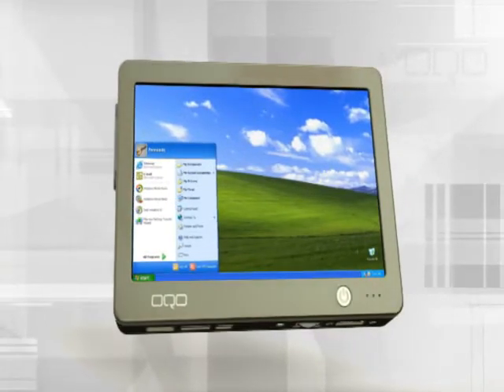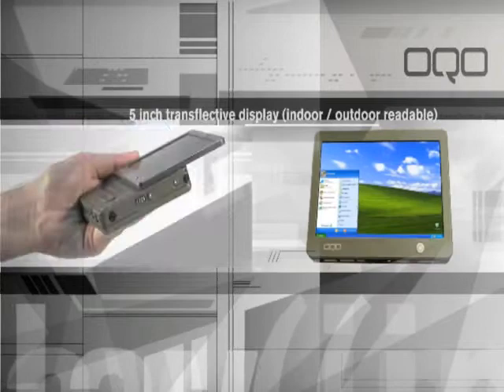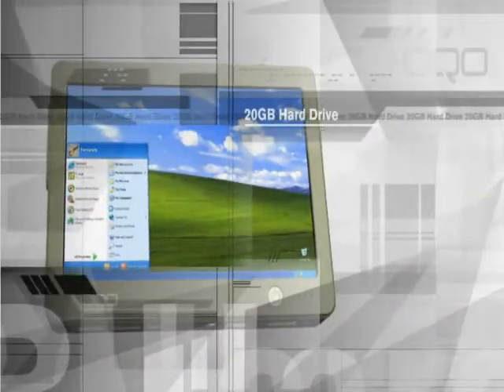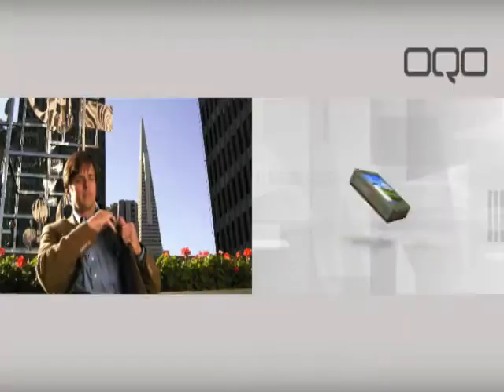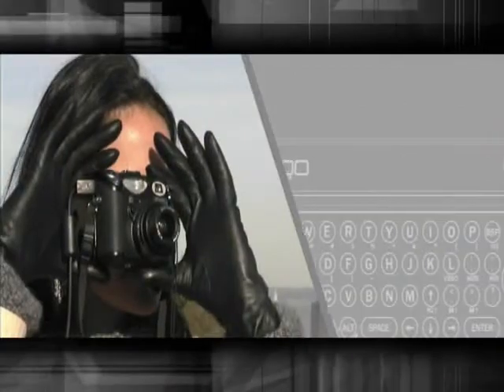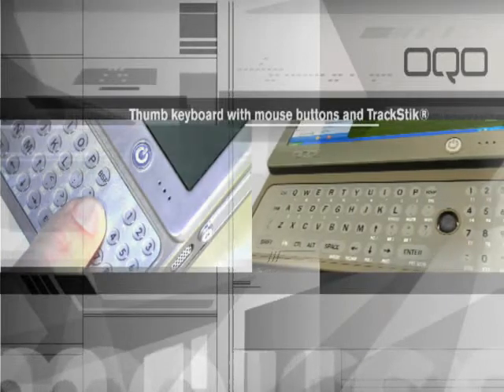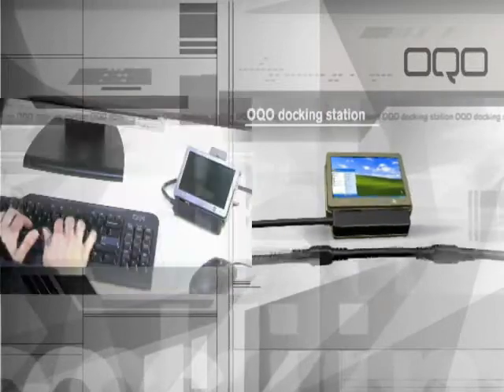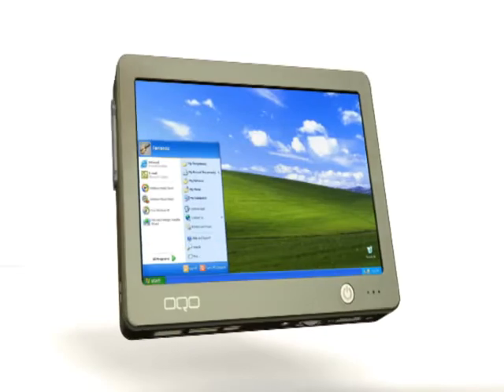Welcome to OQO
Welcome to the OQO 01